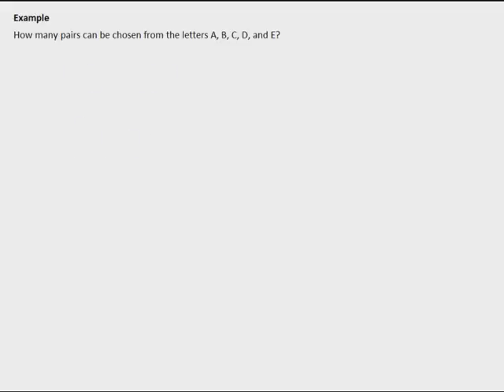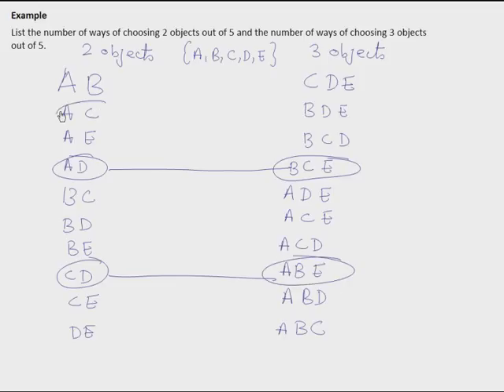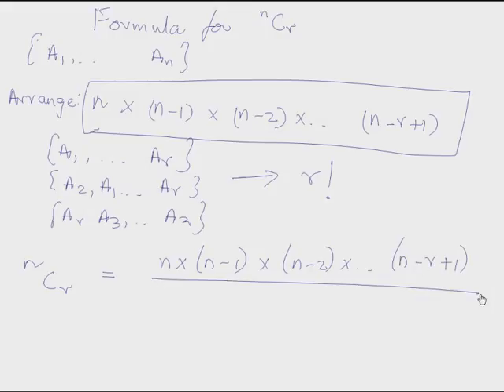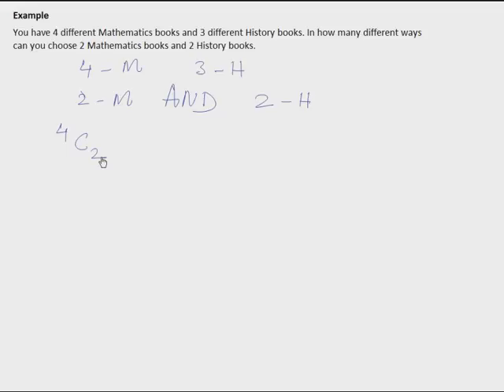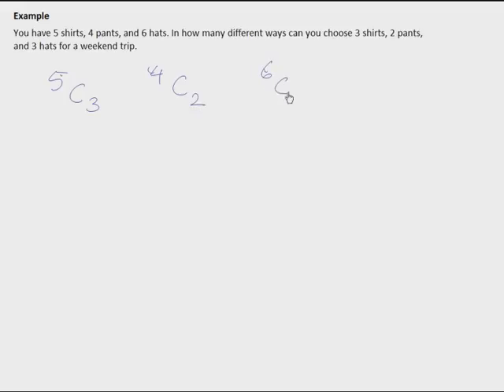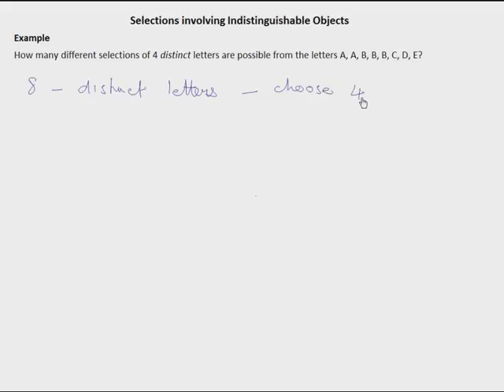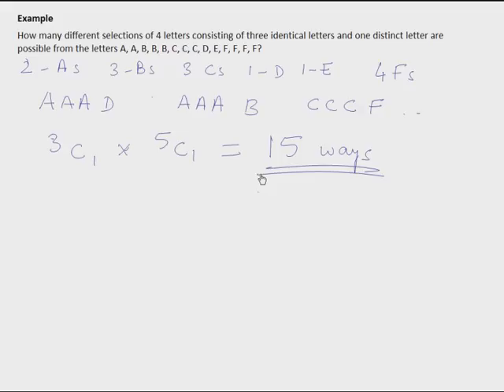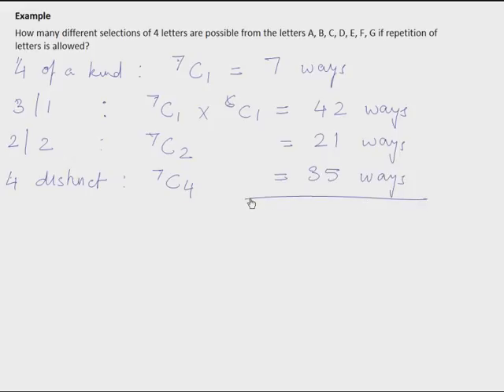Combinations video lesson by Dr. Jogesh Motwani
A combination, unlike a permutation, is a way to choose from a set of items when the order of arrangement does not matter. Our tutor talks about ideas and techniques used to identify and solve combination problems.